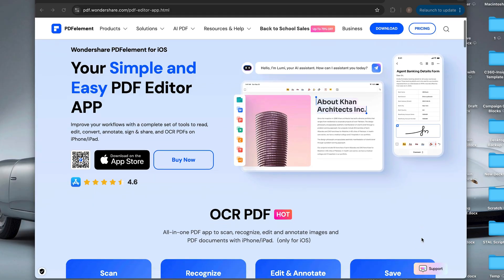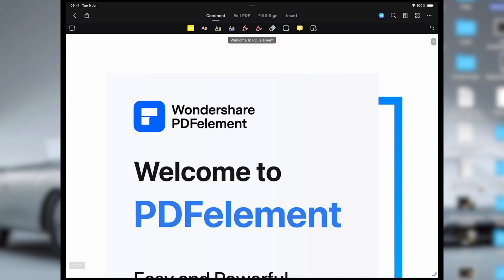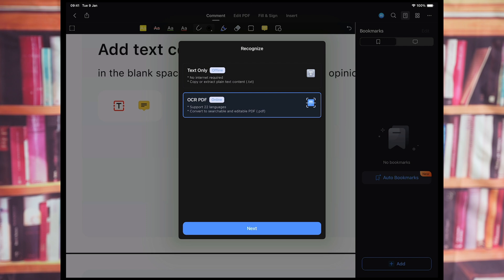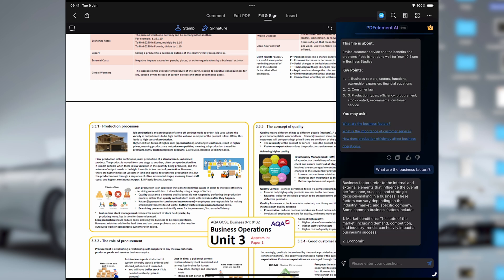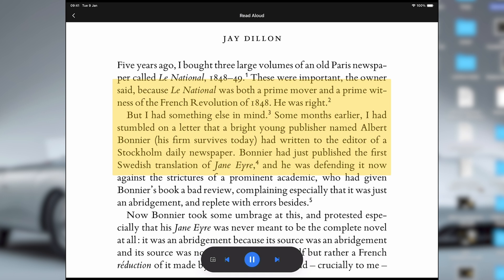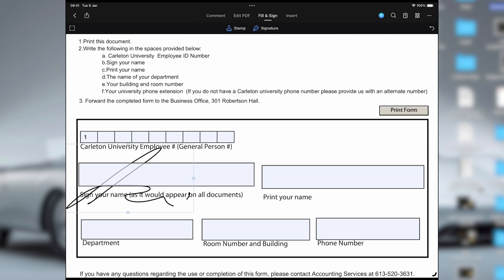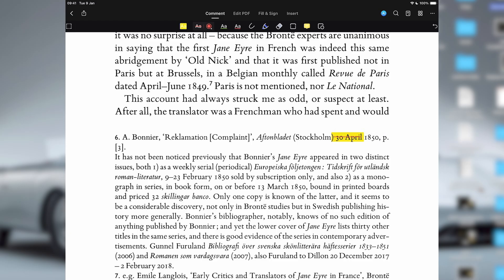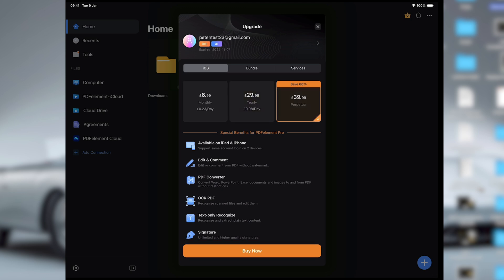The best productivity apps I use for iOS? | PDF editor for iPhone & iPad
What best productivity apps I use for iOS? PDF editor for iPhone & iPad

In this video, we explore the"Best Productivity Apps for iOS", focusing specifically on a powerful "PDF Editor for iPhone & iPad". Whether you're a student, professional, or someone who frequently works with PDFs, this app will enhance your productivity by allowing you to edit, annotate, and manage your documents seamlessly on your mobile devices. Join us as we dive into the features, benefits, and user experience of the pdf editor for iOS. We’ll cover everything from basic editing tools to advanced functionalities that can help you streamline your workflow.

Wondershare PDFelement -  Smart PDF Solutions, Simplified by AI. One-stop PDF solution powered by AI. Fast, affordable, and easy way to edit, convert, sign PDFs, and more - accessible across desktop, mobile, and web platforms.

00:00 Intro to PDFelement 📱

00:35 Channel Introduction 🎥

00:55 PDFelement for Mobile Devices 📲

01:18 Disclaimer and Review Approach 🔍

01:40 PDFelement: More Than a PDF Reader 💪

02:10 On-the-Go PDF Editing Capabilities ✏️

02:30 OCR for Document Digitization 📄

02:45 Format Conversion Features 🔄

03:00 AI Assistant for Enhanced Productivity 🤖

03:20 Read Aloud Feature for Accessibility 🔊

03:40 Student Use Case: Study Aid 🎓

04:00 Business Professional Use Case 💼

04:20 Book Lover Use Case 📚

04:40 Cross-Platform Integration Highlight 🌐

05:00 Pricing Information 💰

05:20 Product Links and Discount Codes 🔗

05:35 Closing Remarks and Call to Action 👋

Cameras
Sony A7S III
Sony A74

Lenses
Lighting:
Aputure RGB

Sound:
Fifine K658
Fifine K688
Hollyland Wireless Mics
7RYMS IRay DW30 Wireless Mics
SYNCO G2
SYNCO G3

Livall Evo

Editing:
Adobe Lightroom
Adobe Photoshop